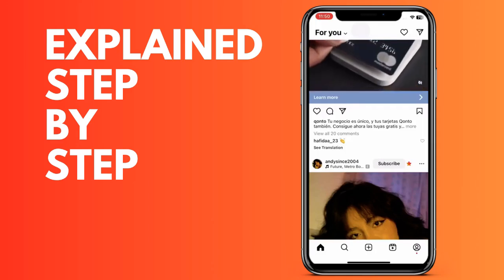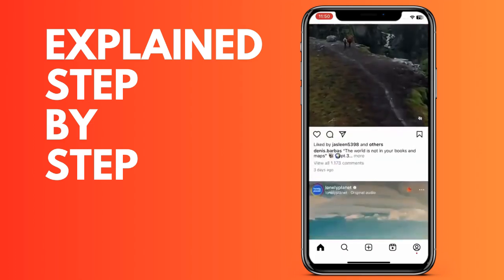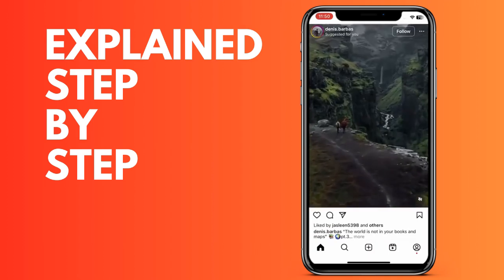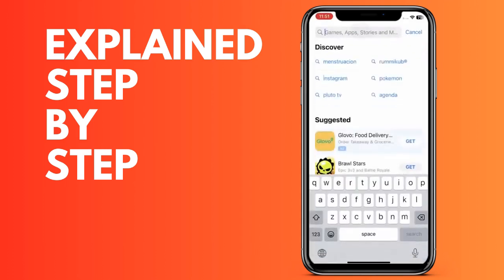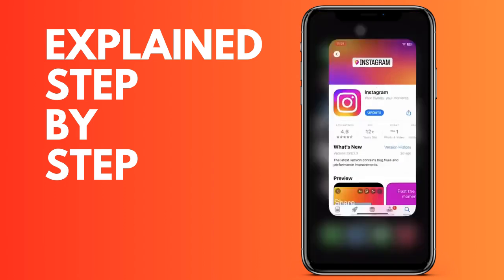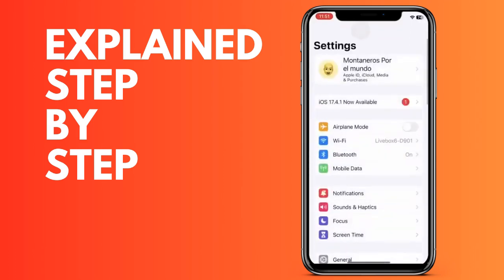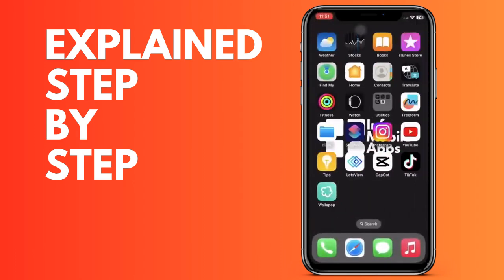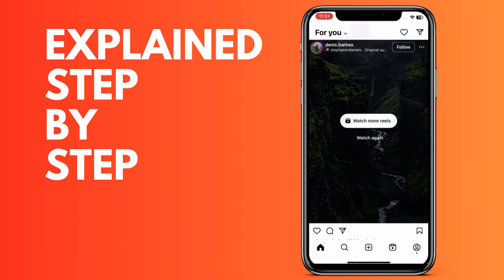How to fix Instagram not sending the security code